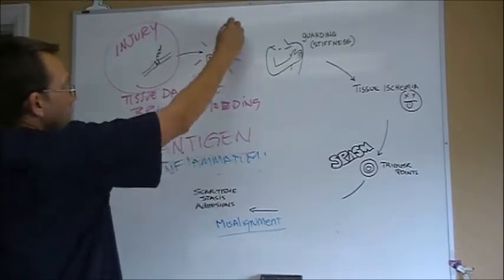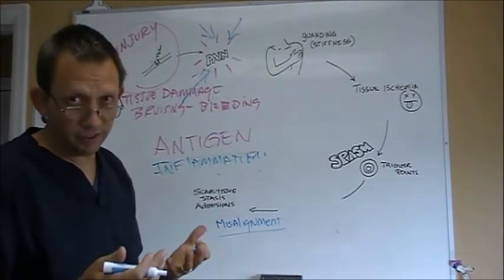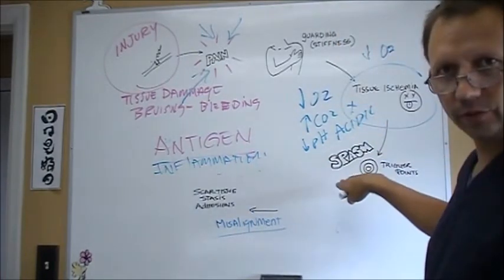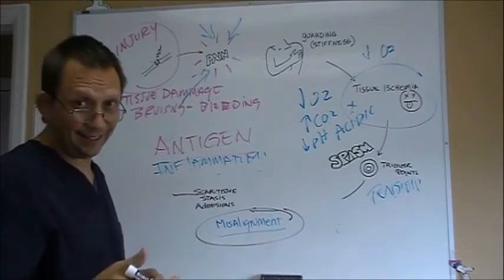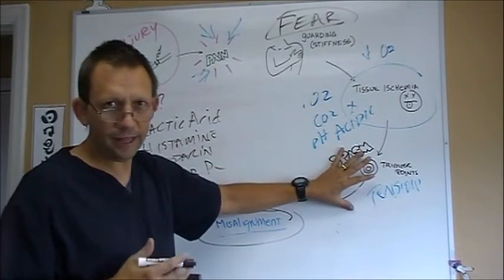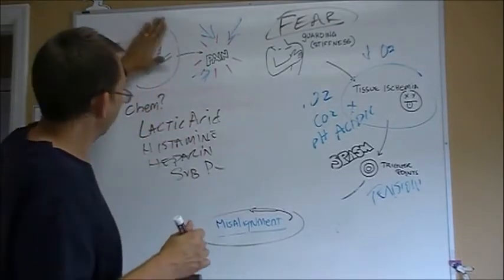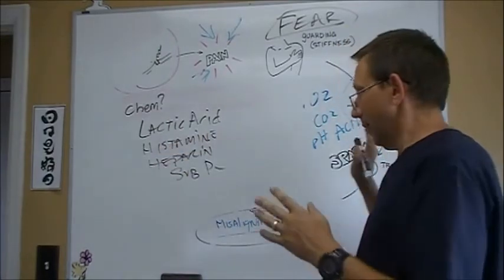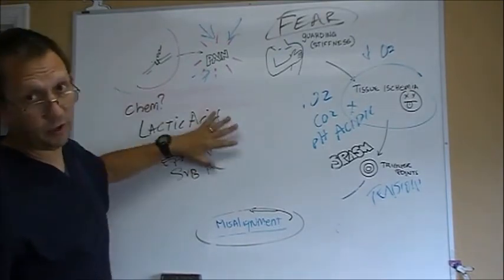pain spasm pain cycle explained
The pain-spasm-pain cycle is the bane of anyone that has injured a muscle and wants to get back to regular activity.  Here is an explanation of what it is (expanded) and how it actually works... Physiology and anatomy experience not needed, but is always helpful.